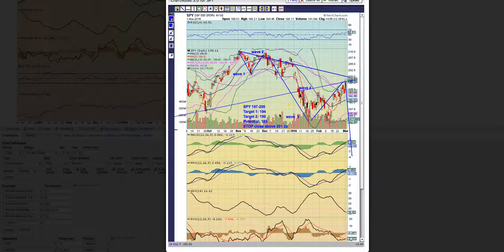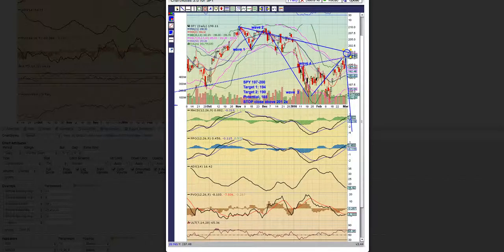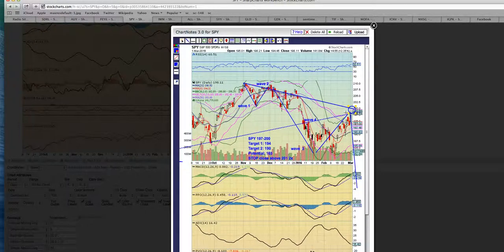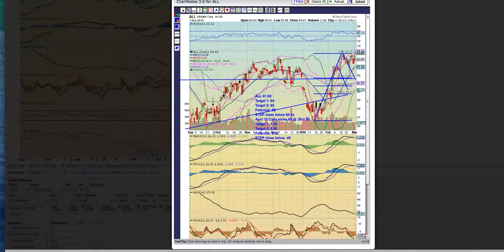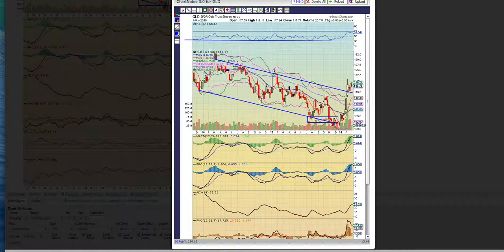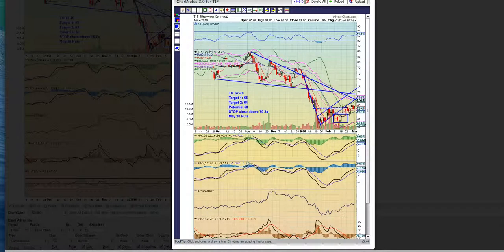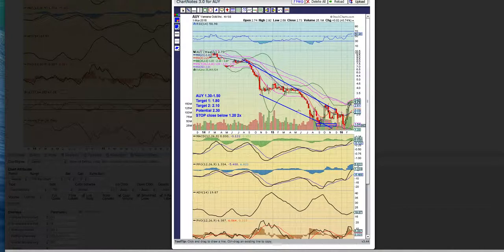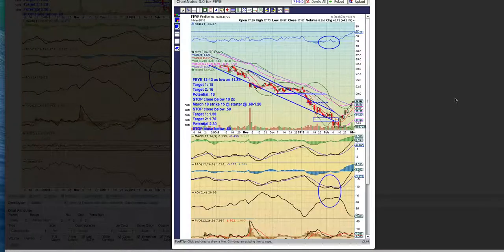3/2/16 Options Update $FEYE $SPY $IWM $ALL $SYY $GLD $AUY $SDRL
Join for real time triggered alerts Options Small Caps and OTC